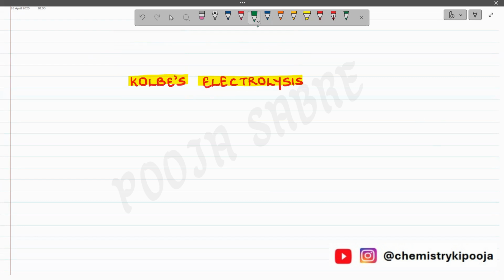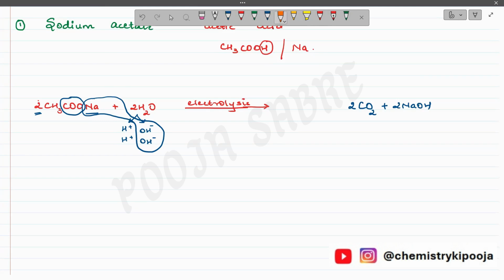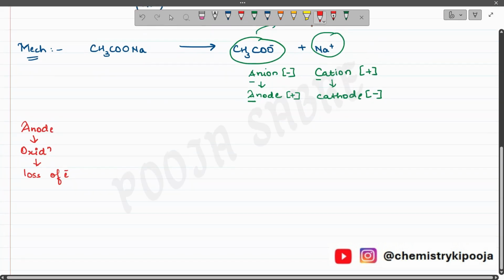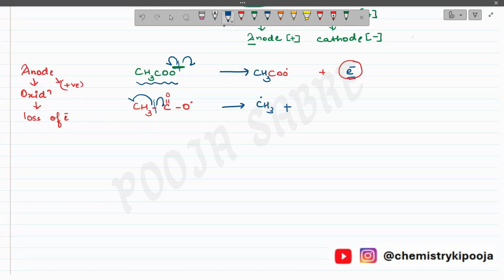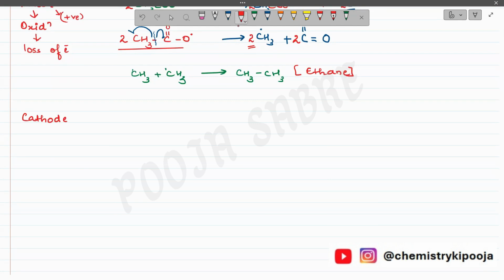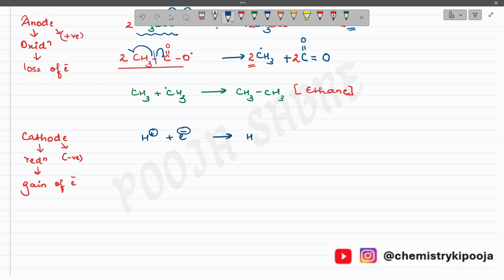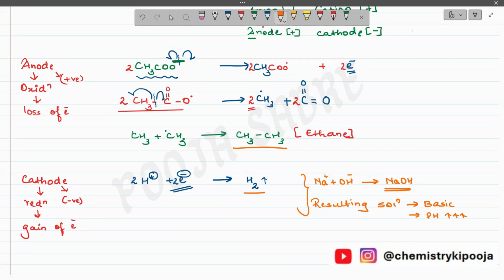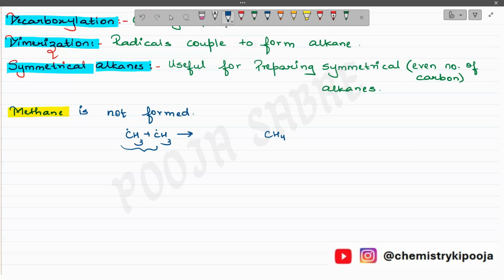KOLBES 2 ACETATE AND KEY POINTS Y